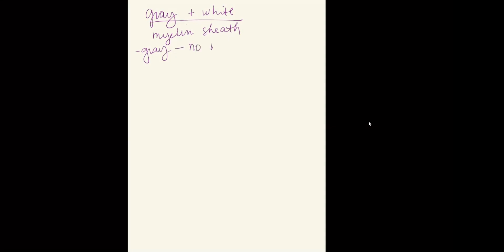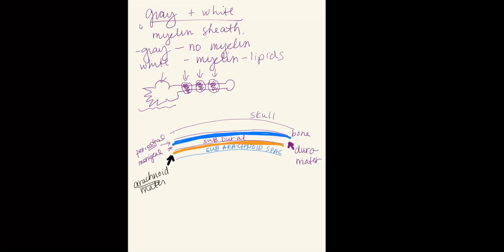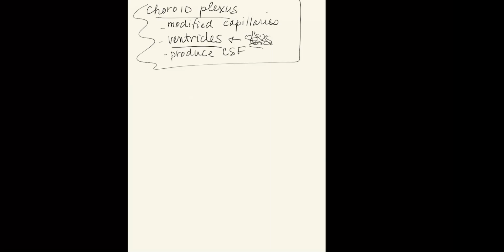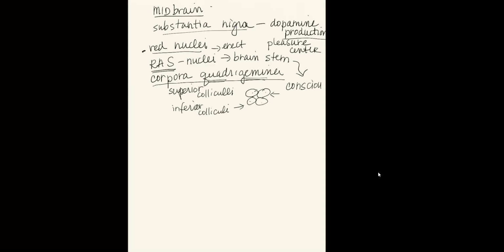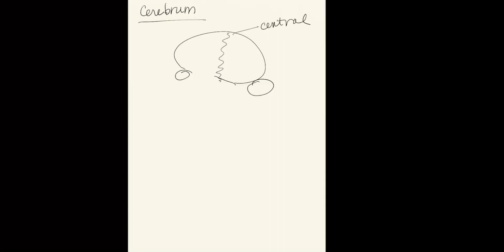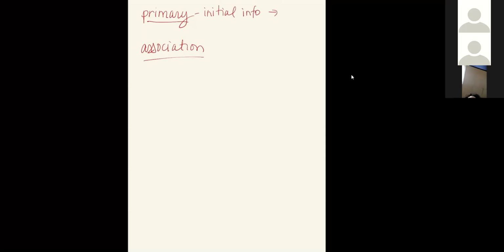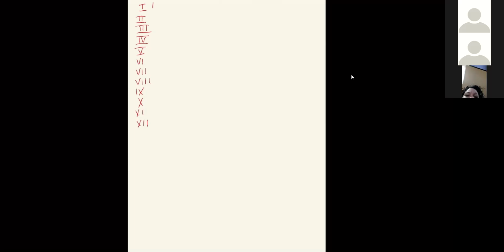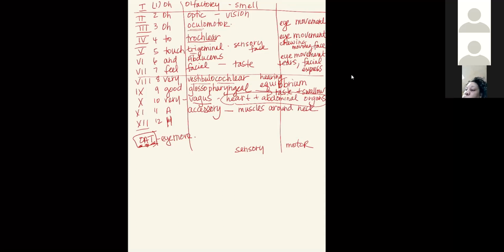Bio203 Q and A Brain